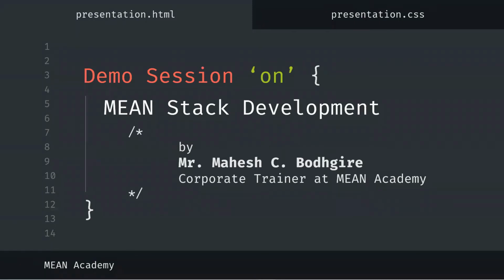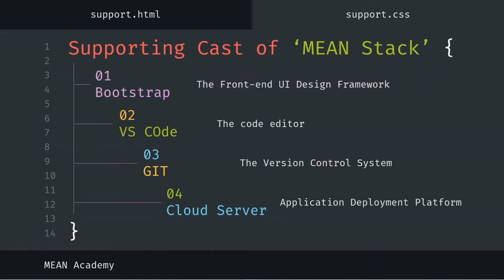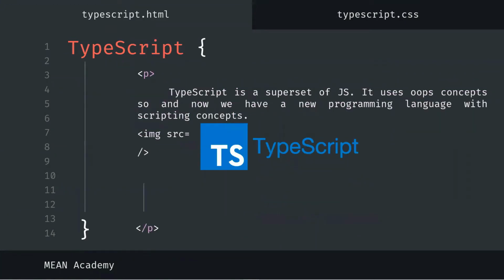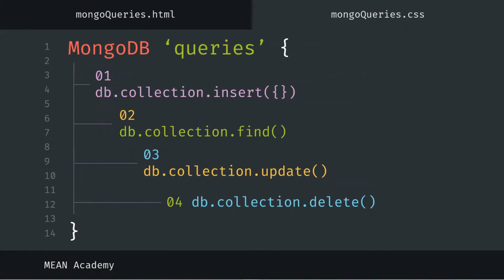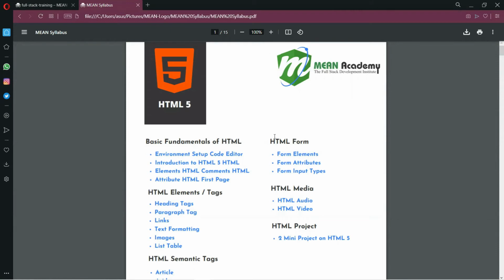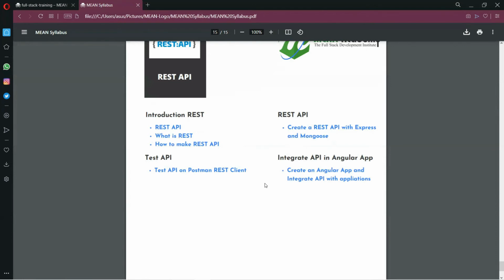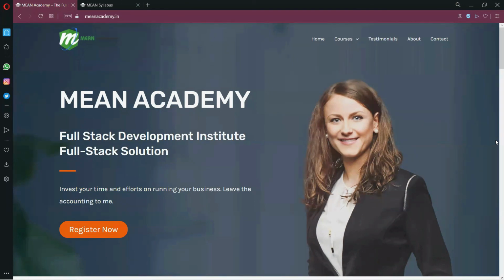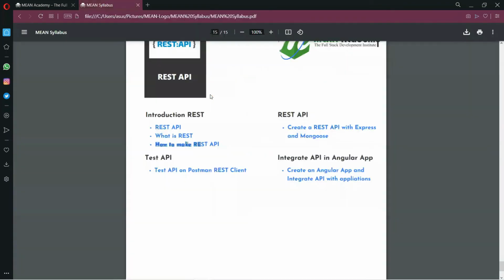Introduction to MEAN Stack - MEAN Academy (Demo Session)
Introduction to MEAN Stack - MEAN Academy

Learn MEAN Stack with MEAN Academy and get placed with handsome package.